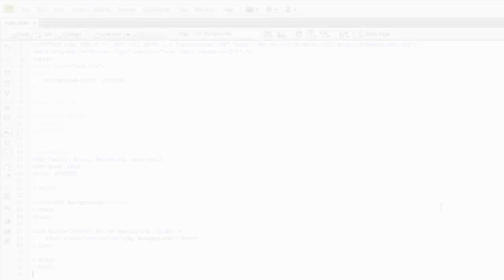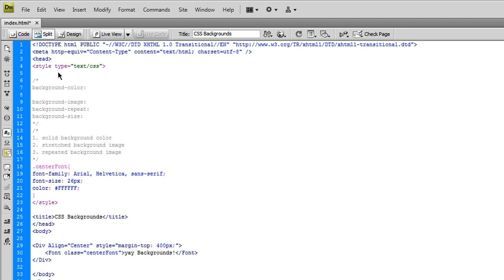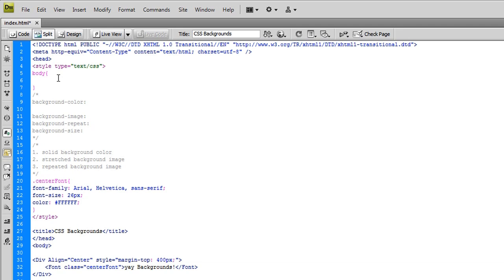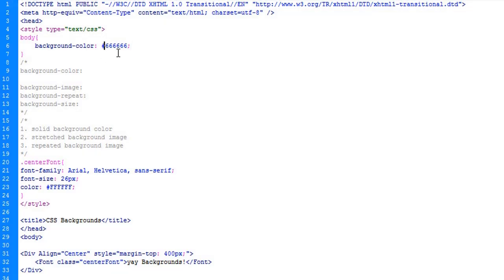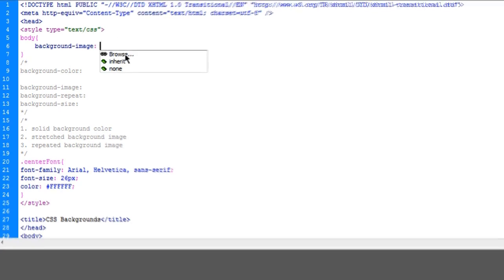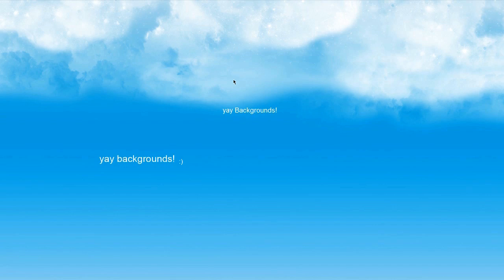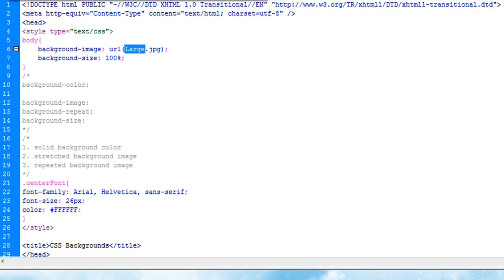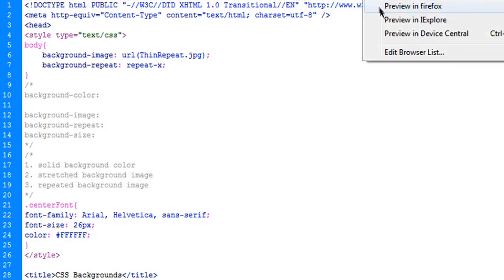CSS Background Tutorial - Part 1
A lesson on how to utilize CSS for adding backgrounds to your websites!